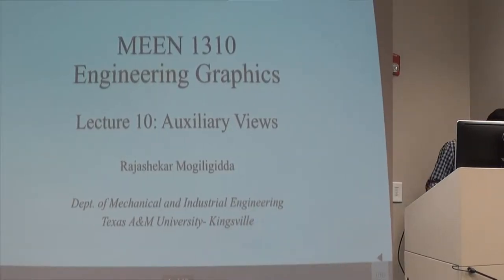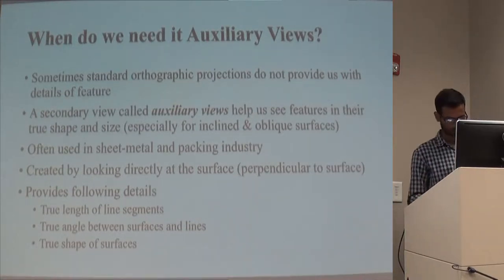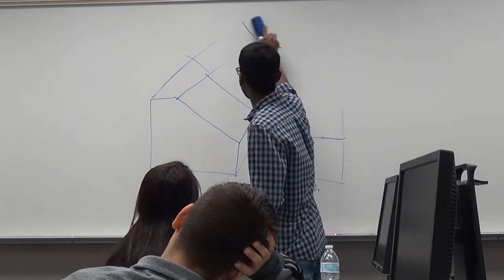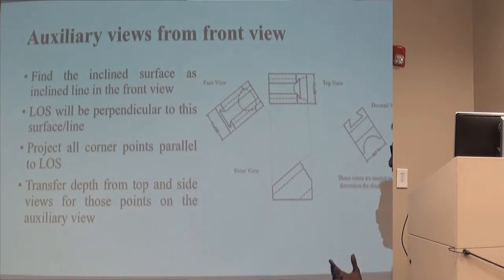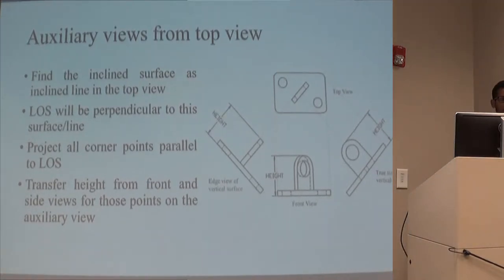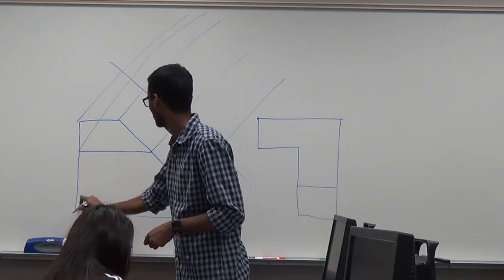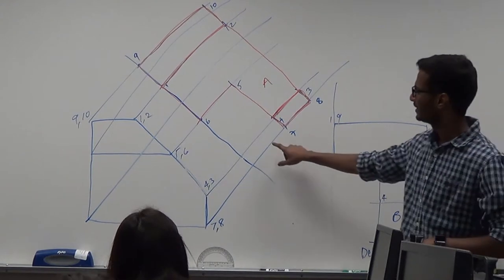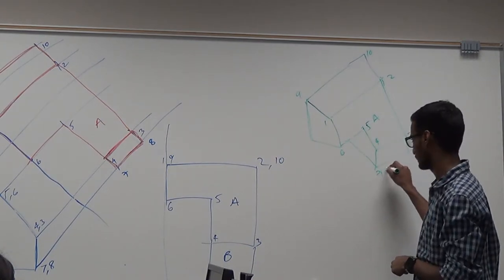MEEN1310: Auxiliary view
Instructor: Mr. Mogiligidda
School: Texas A&M University Kingsville
Date recorded: 10/29/18

Pro study tip: Turn on the subtitles.

I record classes mainly for me to watch whenever I have free time. Like on a road trip, washing dishes, cooking, eating, etc. I upload them to youtube for convenience purposes. I thought I may as well share them with my fellow classmates to help you guys study.